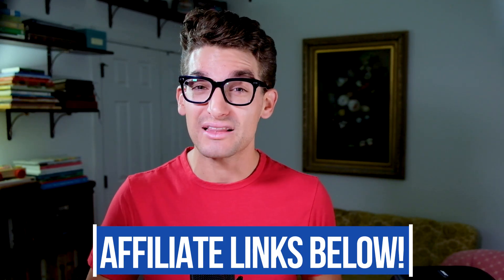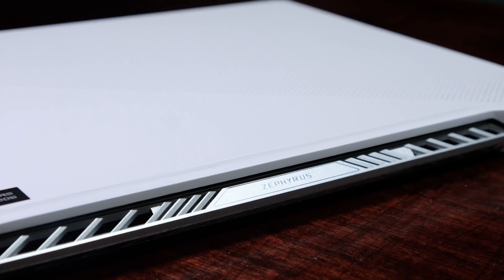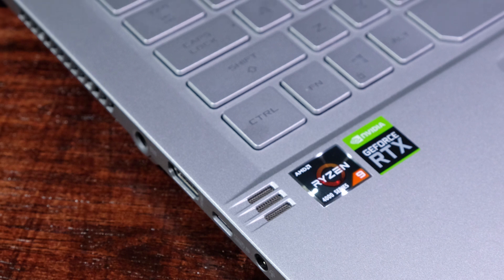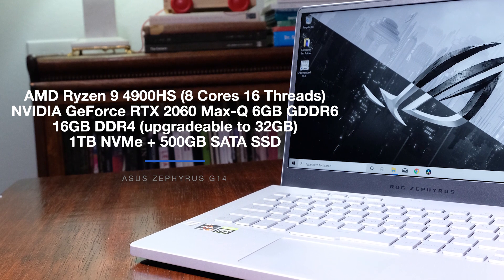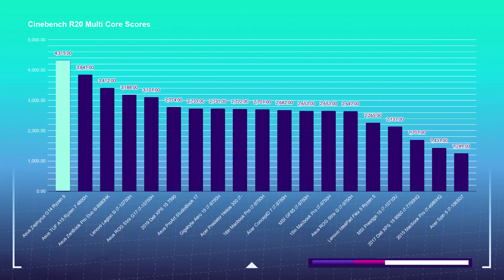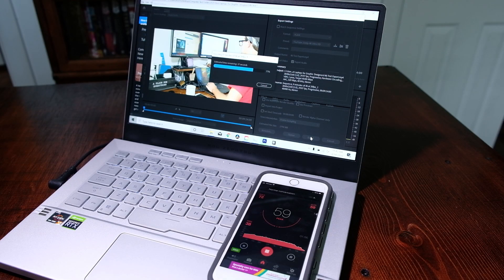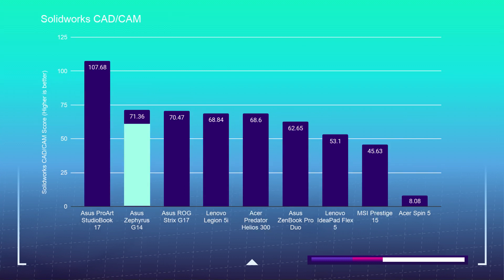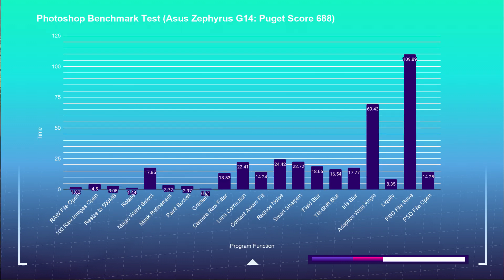Asus Zephyrus G14 | AMD Ryzen Is Starting to Dominate for Video Editing and Design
If you are a creative professional or enthusiast considering the Asus Zephyrus G14 then you have found the right video made just for you.

💻 Asus Zephyrus G14 - Commission Earned )
💻 Asus Zephyrus G14 - Ryzen 7 4800H - Commission Earned )

I have run over 14+ creator focused benchmarks covering video editing in Premiere Pro and DaVinci Resolve, motion design, graphic design, photo editing, 3D modeling, and more using the Asus Zephyrus G14. We are going to find out if this is one of the best mid-range Ryzen laptops available on the market right now.